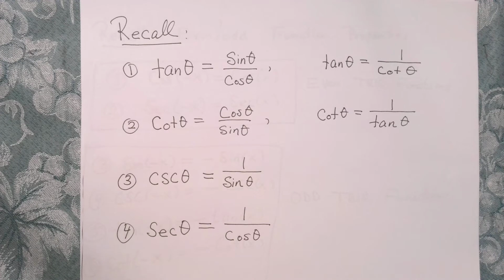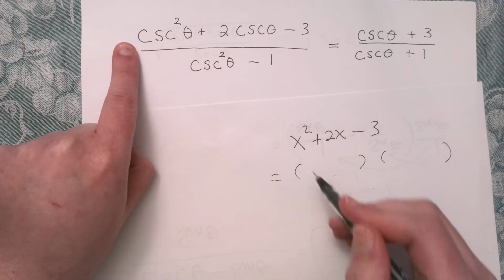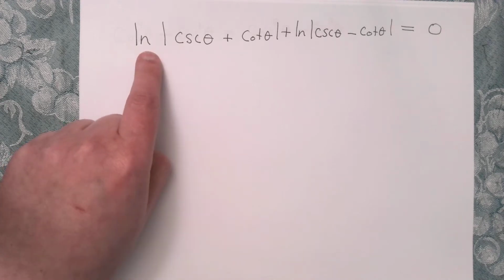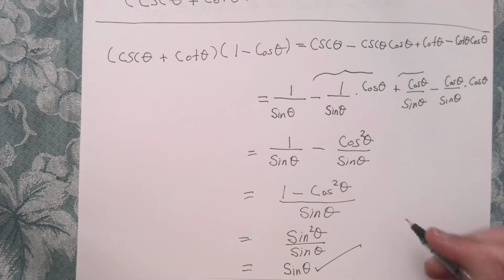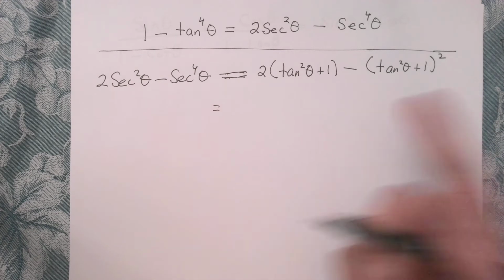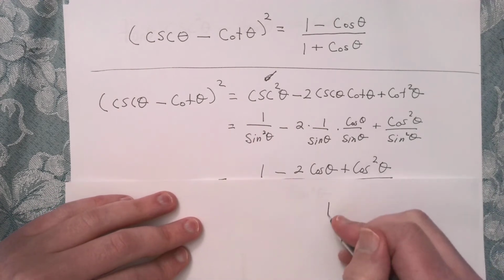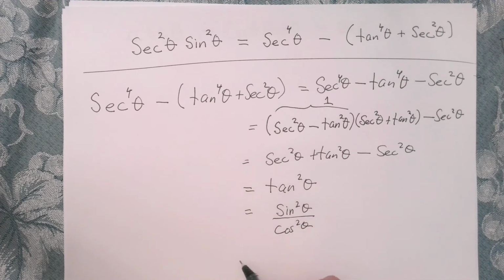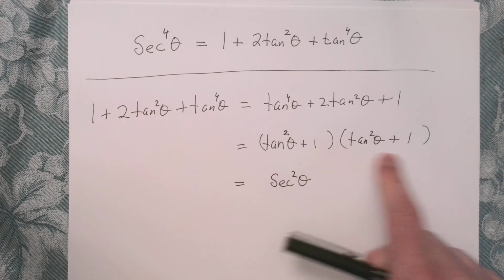Verifying Trig. Identities for Trigonometry and PreCalculus Students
The goal of this video is to give Trigonometry and PreCalculus students a variety of examples of verifying Trigonometric Identities. We use reciprocal identities, Pythagorean Identities, factorization of trinomials, factoring the difference of squares, using common denominators to combine the sum or difference of fractions, and more!